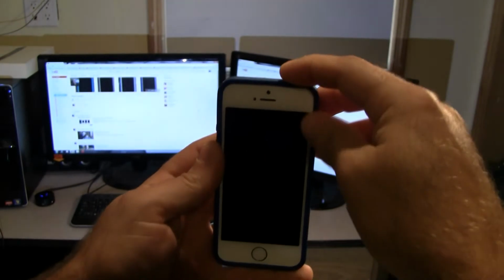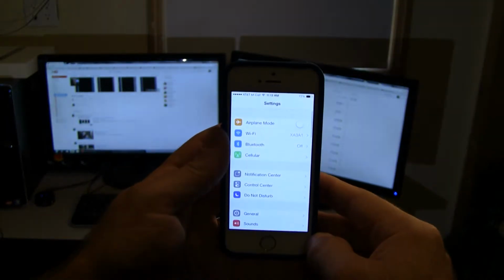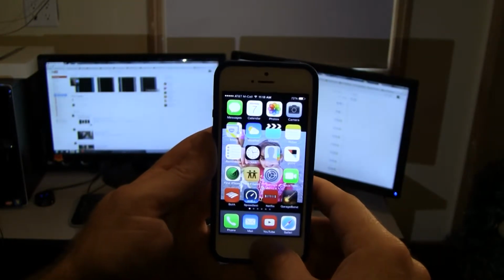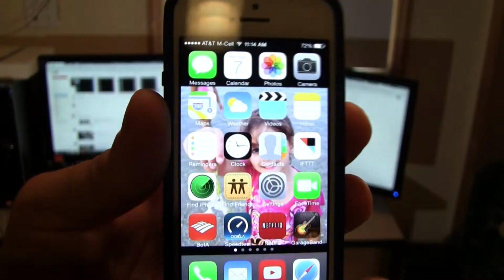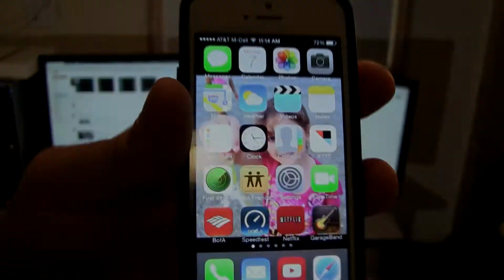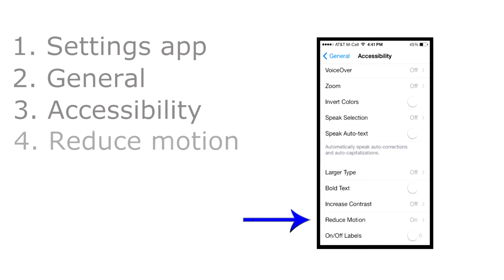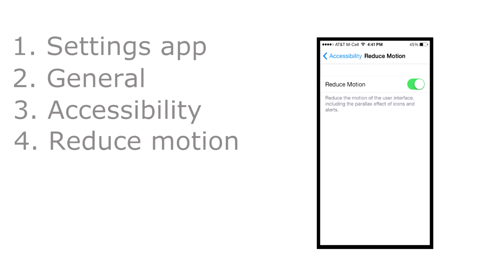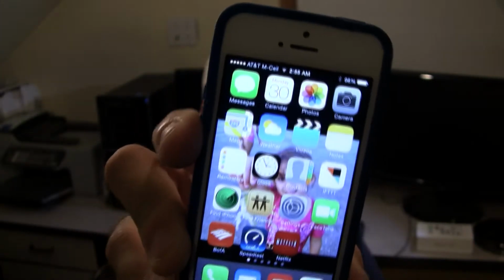ios 7 motion sickness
Explaining why some ios 7 users are experiencing motion sickness, dizziness and headaches.